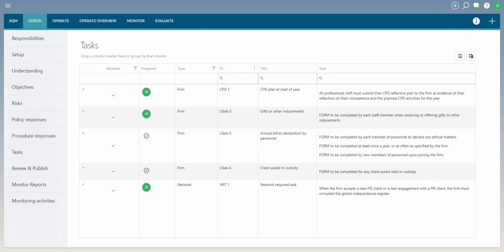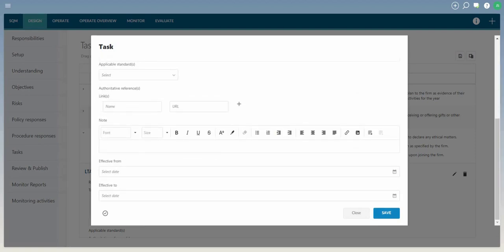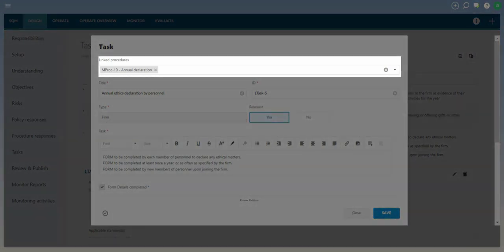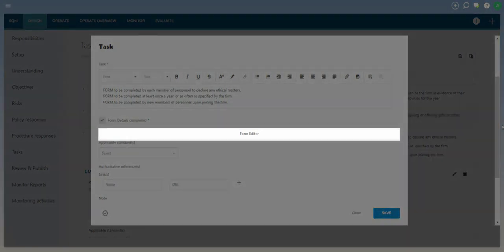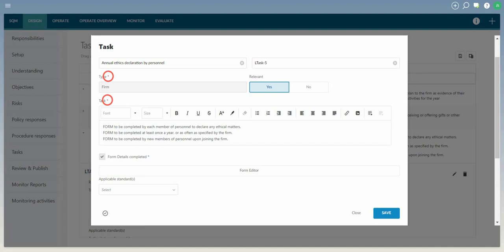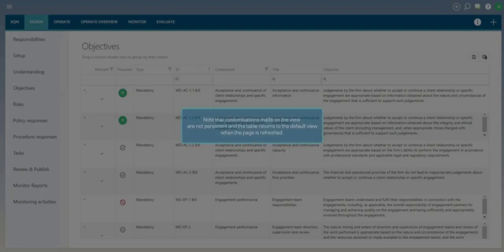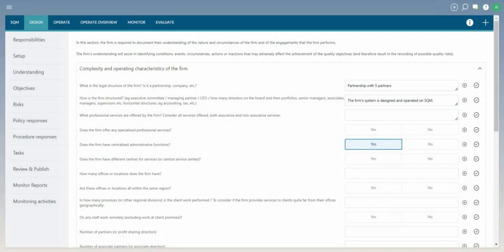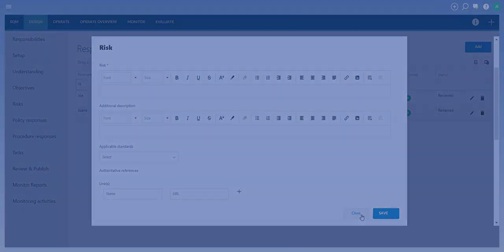Design | Tasks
The objective of this video is to show users how to record the firm’s tasks. Tasks are the firm’s actions to implement the firm’s policy responses.

Outcomes
Before continuing with the rest of the design of the firm’s system of quality management, the firm should have:
*Considered each network task and indicated whether they are relevant or not.
*Recorded any additional tasks that are required to address the firm’s quality risks and to implement the firm’s procedure responses.
*Signed off all relevant tasks as ‘prepared’.